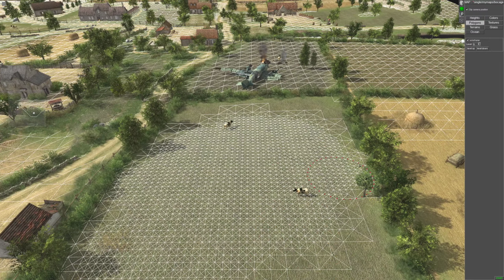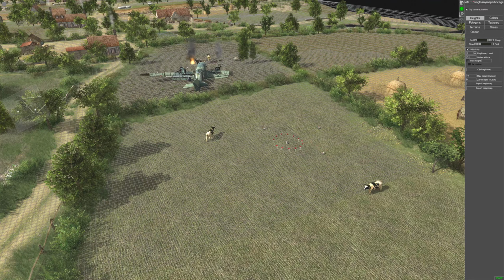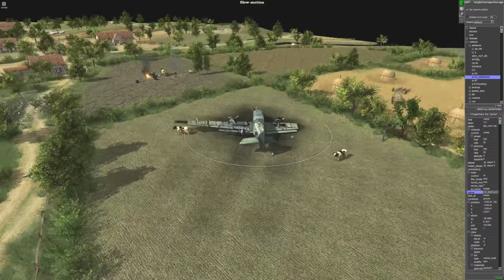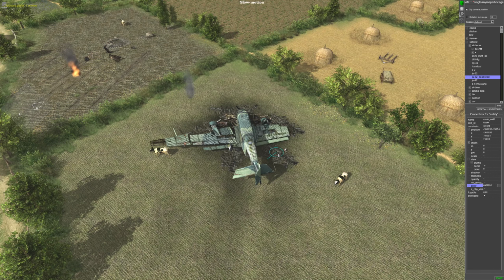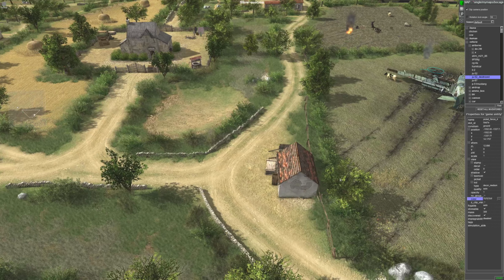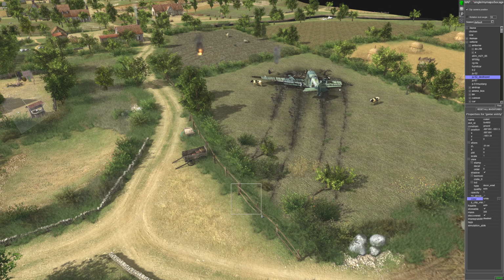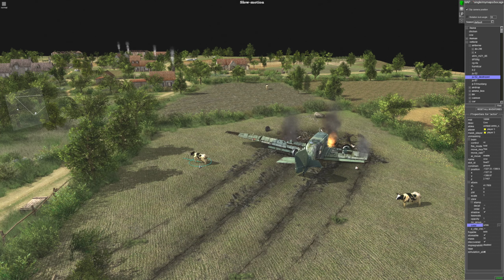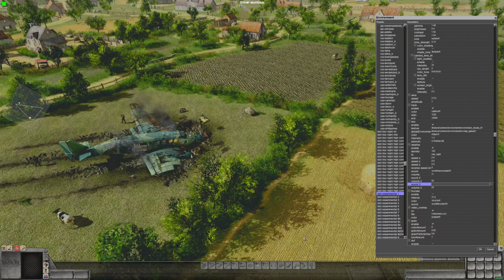AirCraft Down, AS2 Diorama Tutorial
How to make a downed aircraft scene in assault squad 2 editor.